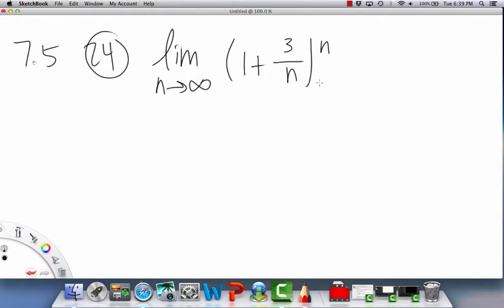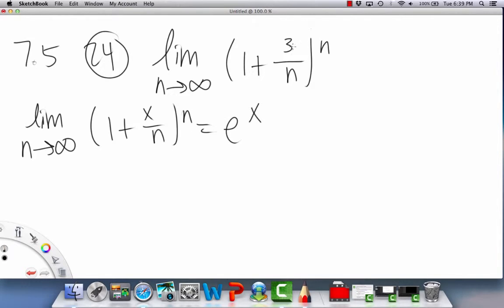Compound Interest | Example 2 | Single Variable Calculus for Sci & Eng | Griti